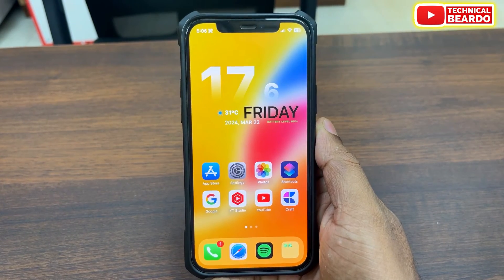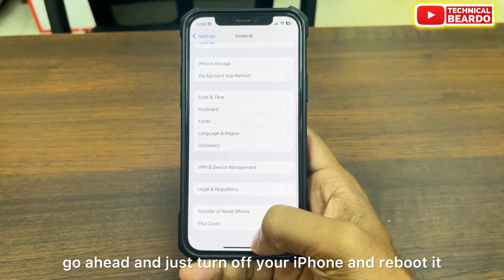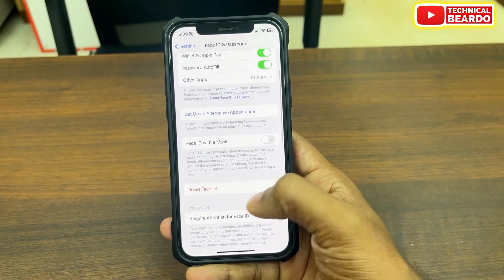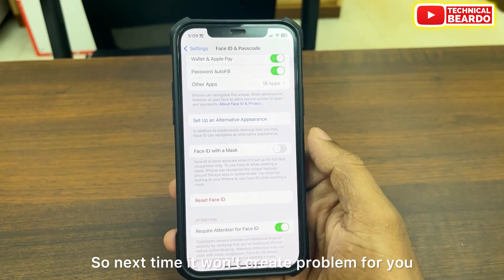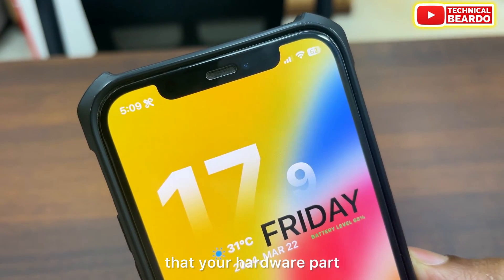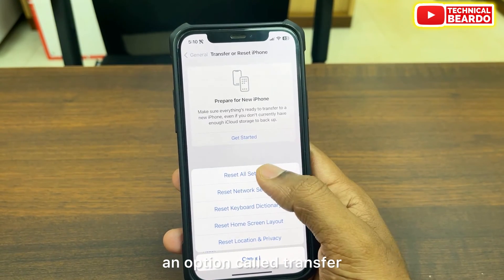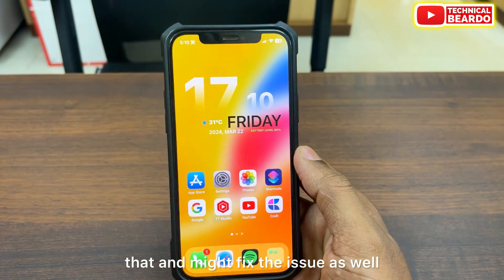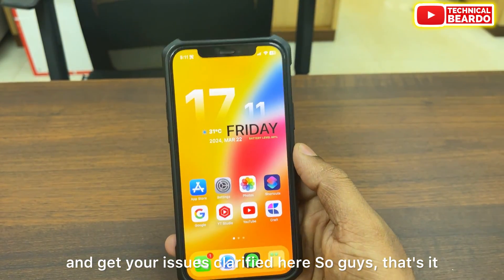How to Fix Face ID is Not Available Try Setting up Face ID Later on iPhone I Face ID Setup Error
This video will show how to fix Face ID is not available try setting up Face ID later on your iPhone. This video gives you 5 ways to fix Face ID not available error on iPhone. Fix the iPhone Face ID not working due to Face ID being unavailable.

Watch these iPhone-Related videos as well:
How to Clear iCloud Storage: youtu.be/zPih2ck3Mrc
iPhone Call trick: youtu.be/RK96dn3DrzQ
Get Live voicemail on iPhone: youtu.be/ozLrRLhLMks
Sideloading apps on iPhone: youtu.be/WpG0CwRWDCw